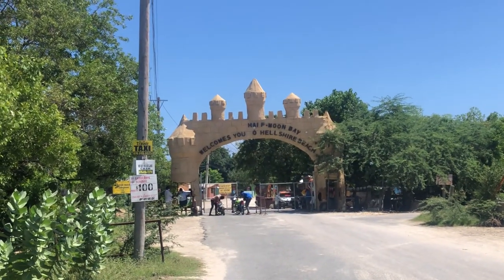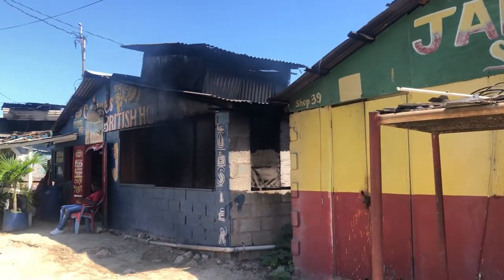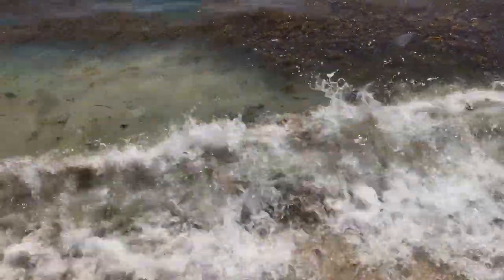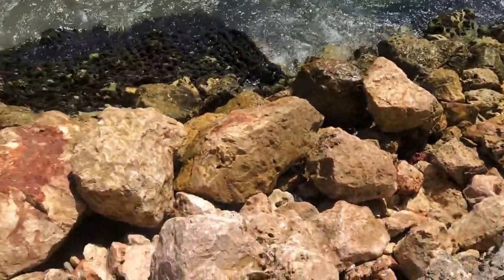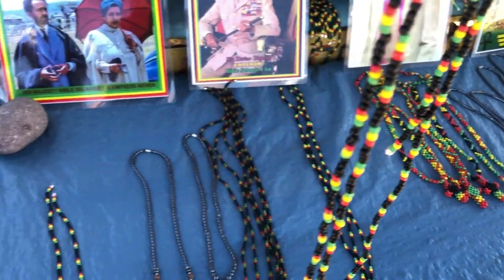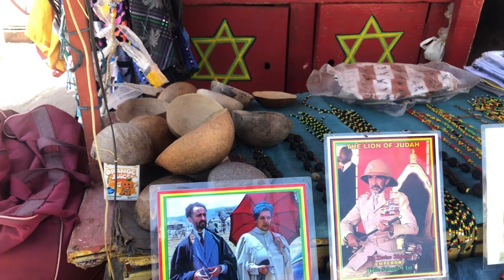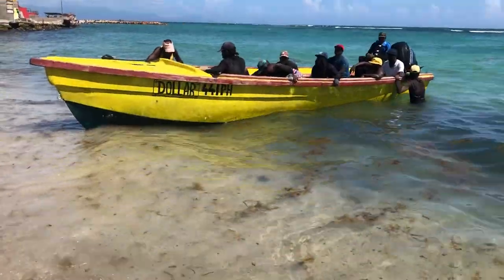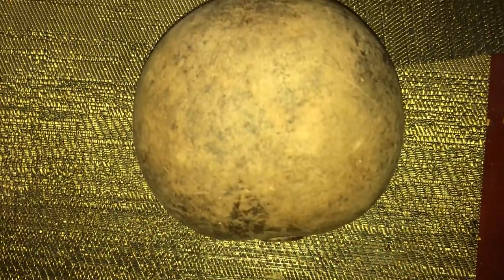Hellshire Beach Tour 2021- Buying Fresh Fish on the Beach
Look what climate change do to Hellshire Beach😱